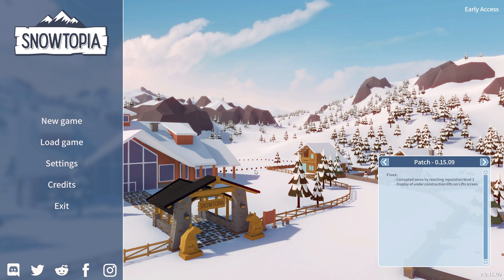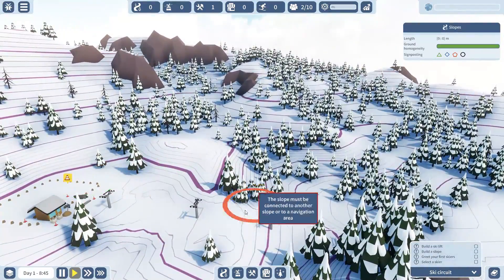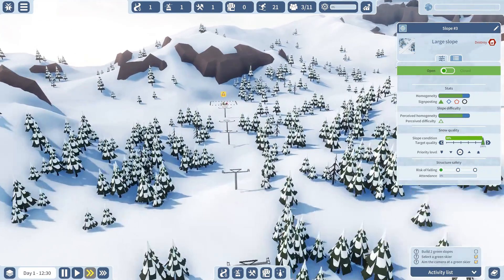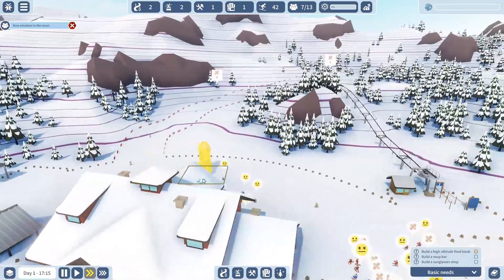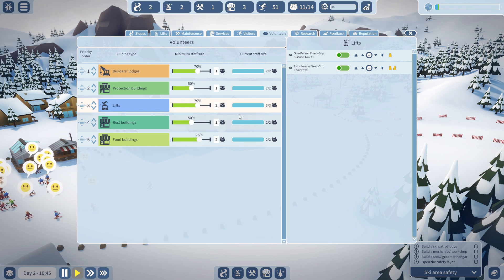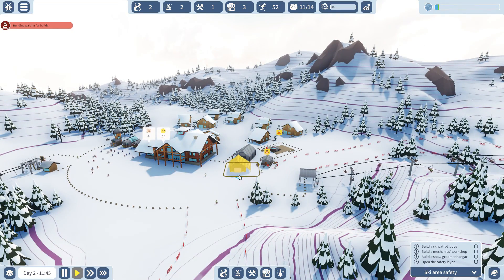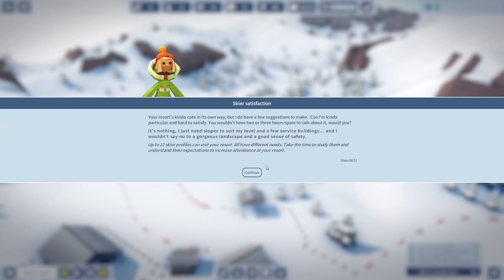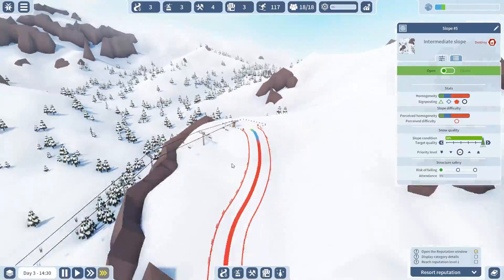Snowtopia ep.1 starting stong